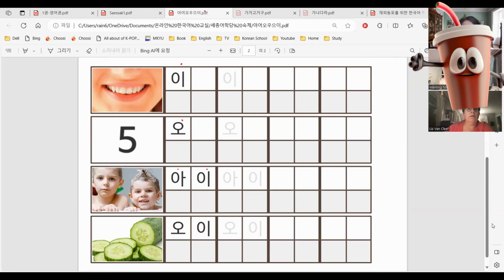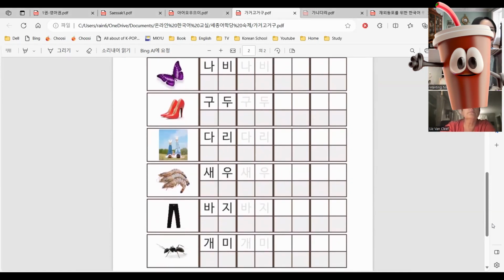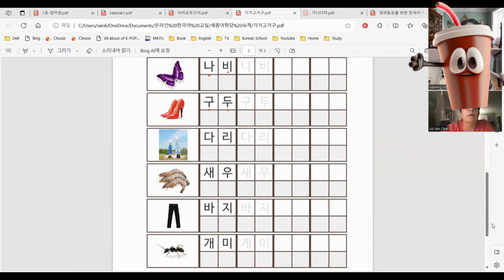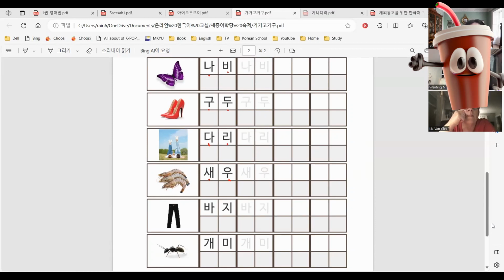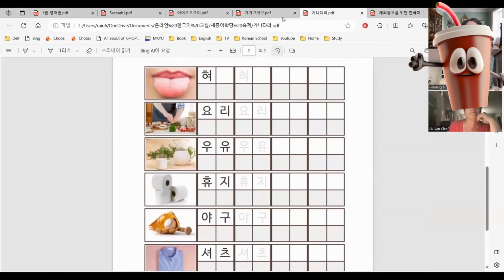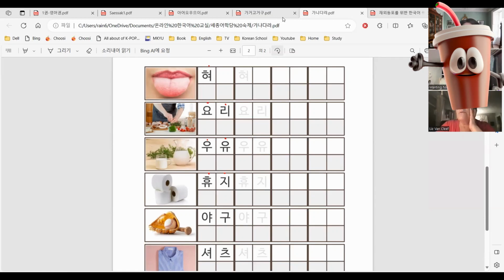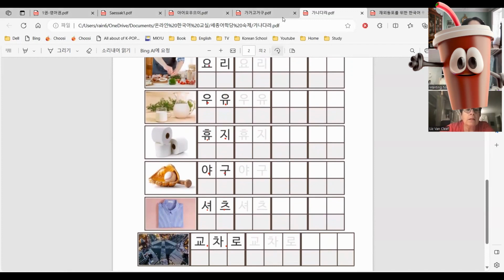[ALLK4BTS] Korean Syllable formation: word Practice2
Army! Let's learn Korean for BTS!  ALLK4BTS

This is a place where anybody can learn Korean step by step, starting from the basics.